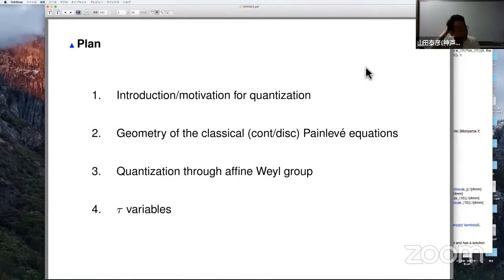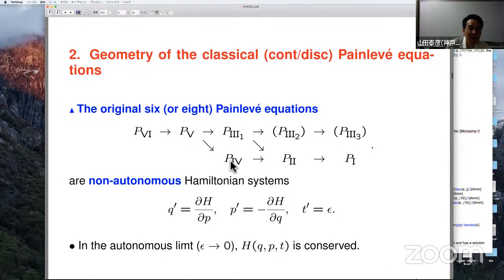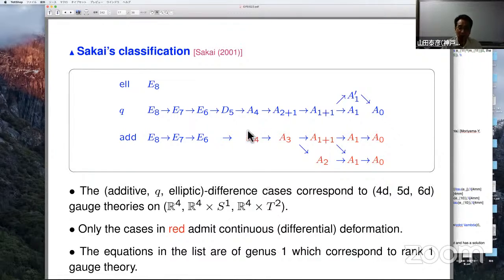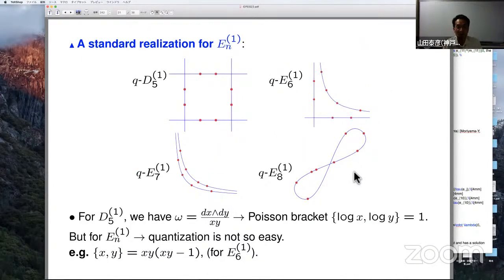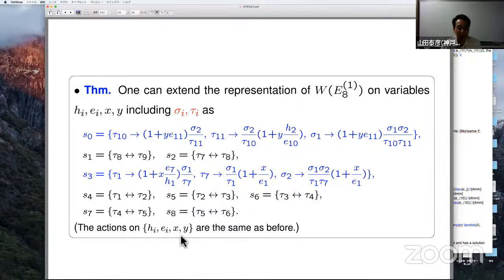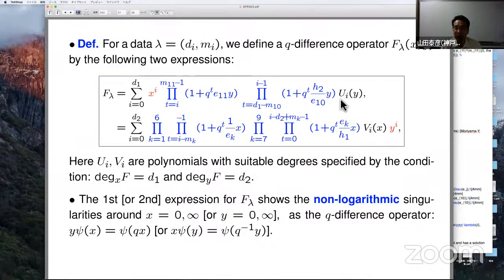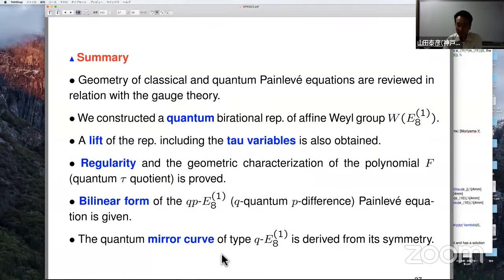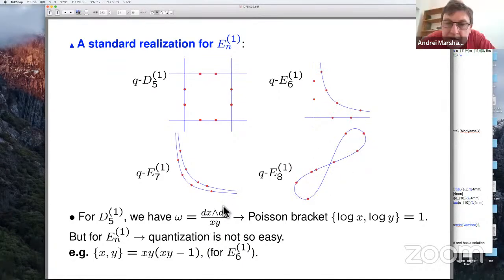Y. Yamada — Geometry of quantum discrete Painlevé equations